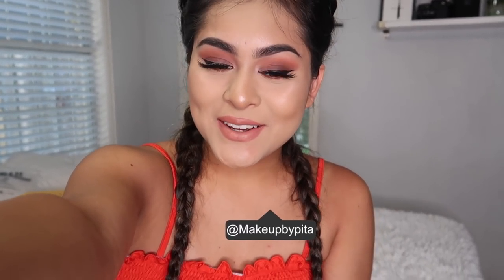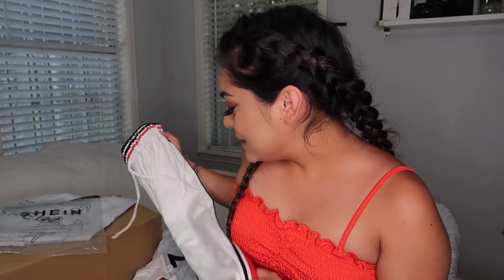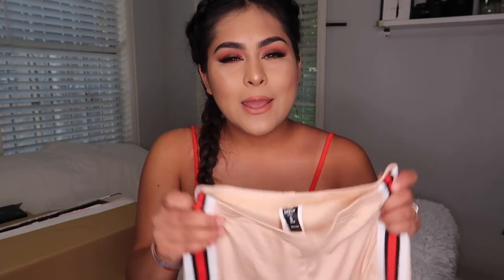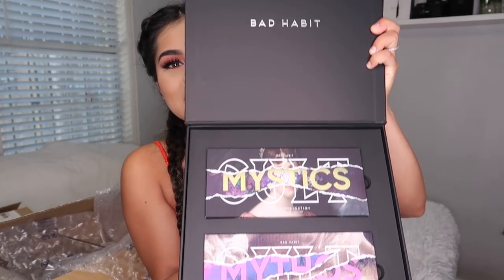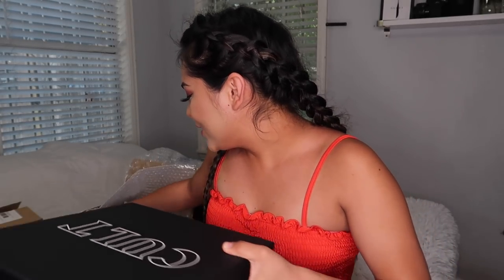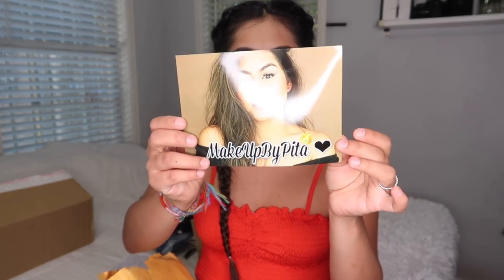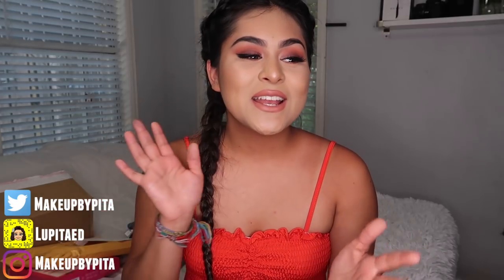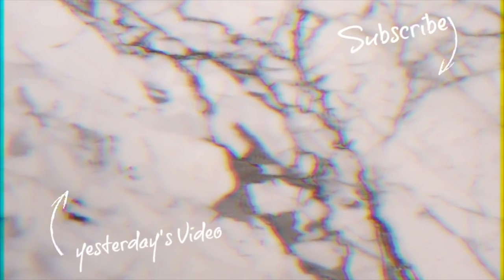Let's Get REAL! PR UNBOXING...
Makeupbypita
United States